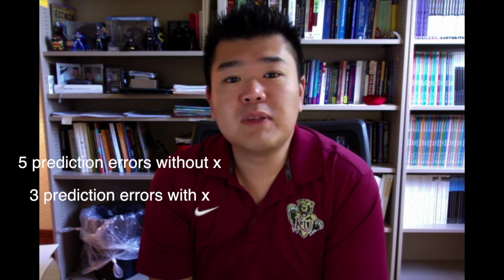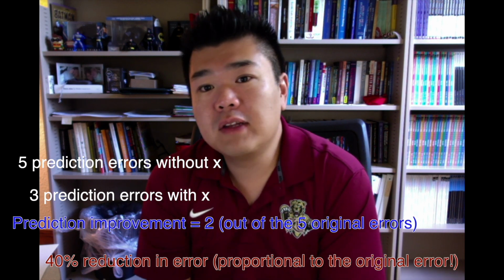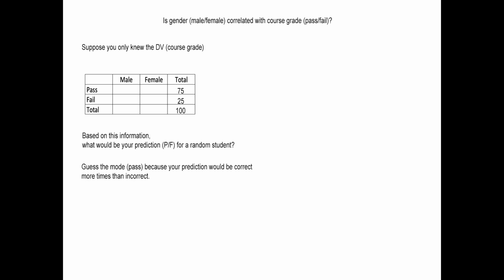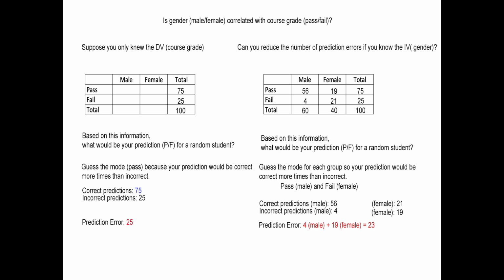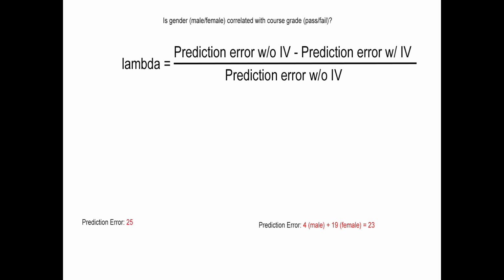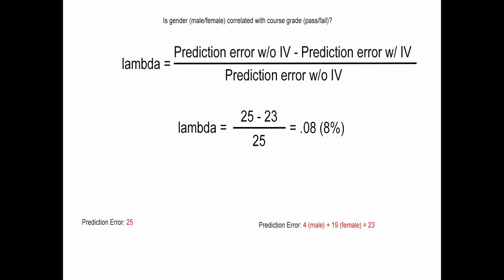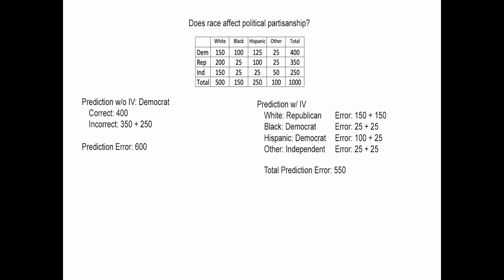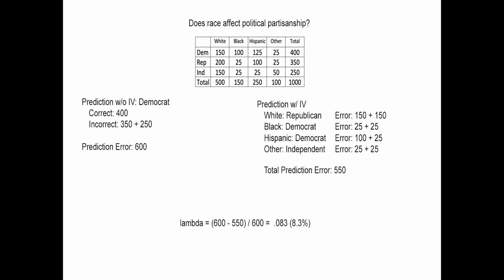Review: lambda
This video reviews lambda. It was originally created for Masters of Public Administration students at Kutztown University of Pennsylvania.